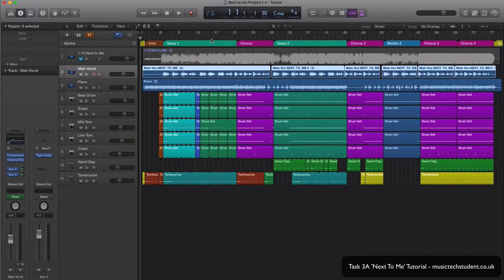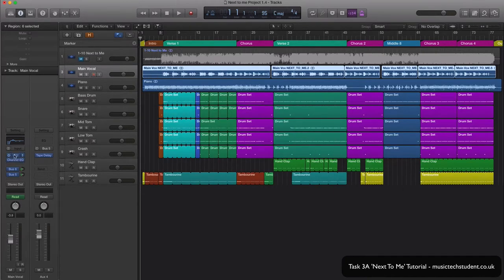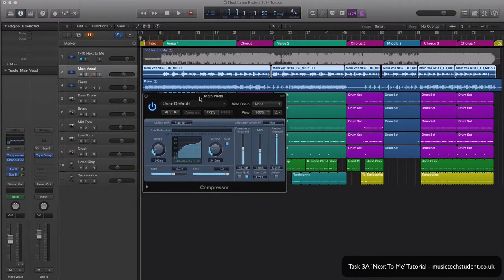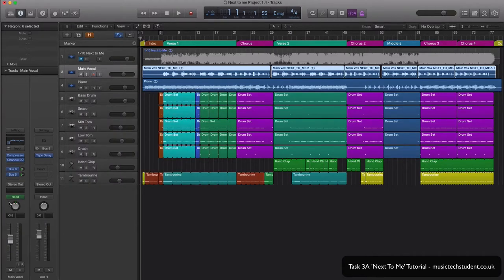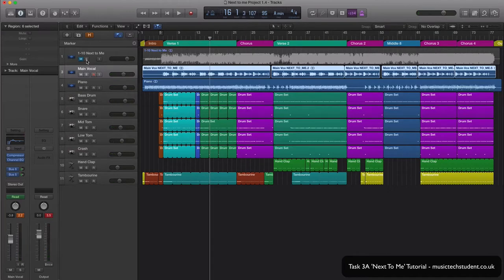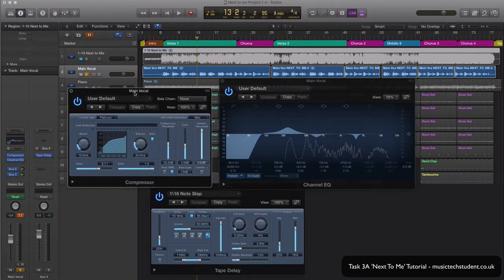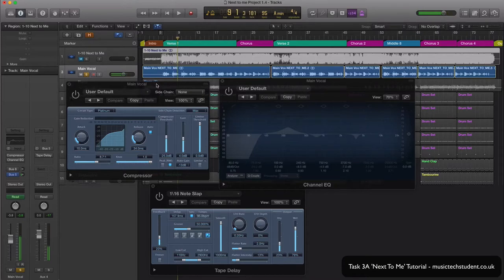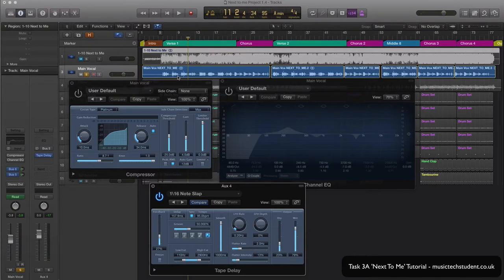Music Tech Task 3A Next to me re creating the main vocal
In this lesson we will be re-creating the vocal for this years music technology task 3A 'Next to me'. We will also be looking at a lot of the vocal production techniques for this track.

To view this full course and other music technology resources